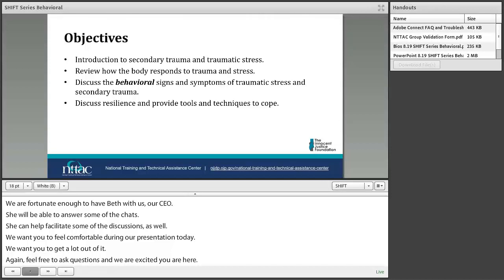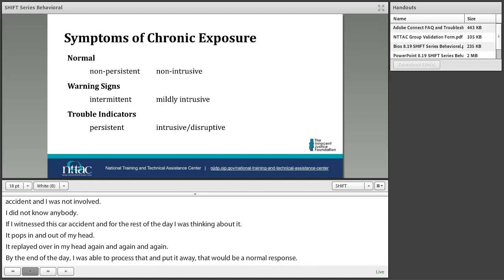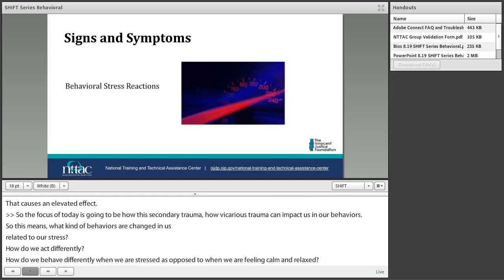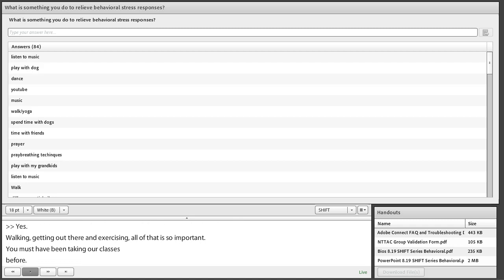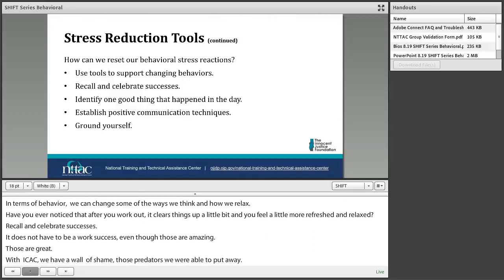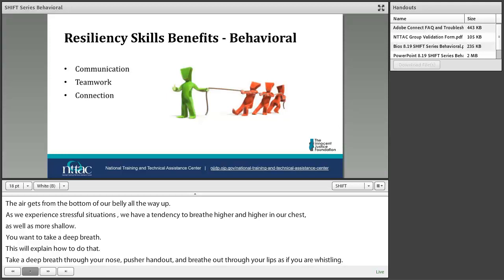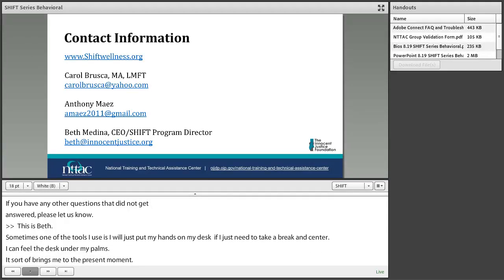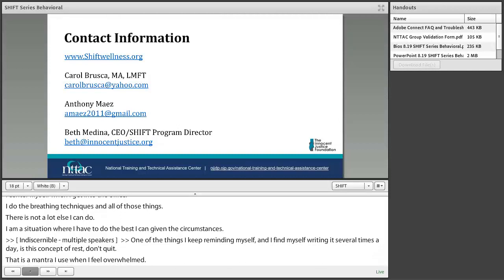Secondary Trauma & Traumatic Stress: Behavioral Signs and Symptoms and How to Mitigate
This fifth webinar in the series was recorded on August 19th, 2020. This series will address secondary trauma and traumatic stress in order to help law enforcement, prosecutors, and other investigative personnel identify, reduce, and address the traumatic impact of their work in combating child sexual exploitation.  The webinar series will detail how and why stress and trauma manifest, what signs and symptoms we should be looking out for as well as how to mitigate the effects by using everyday tools, techniques and coping strategies.  The first webinar in the series will focus on secondary trauma and traumatic stress, the effect it has on professionals and the different factors that can compound the response to trauma. The series will then dedicate a webinar to each of the five categories of signs and symptoms of stress (Physical, Intellectual, Emotional, Behavioral, and World View), focusing further on specialized resiliency tools and coping strategies to help professionals combat traumatic stress, and develop personalized tools to help alleviate the effects of trauma.